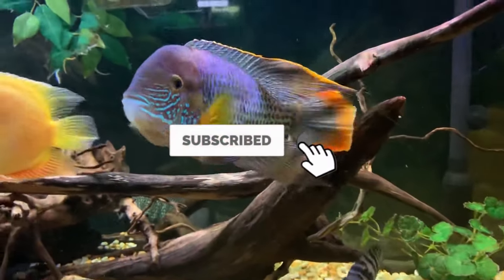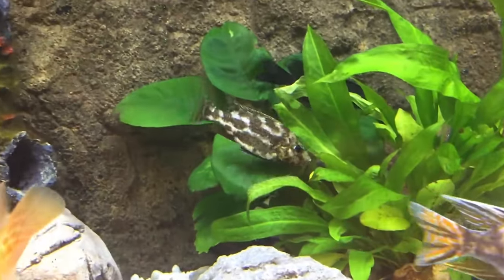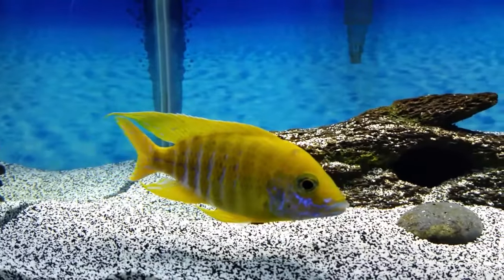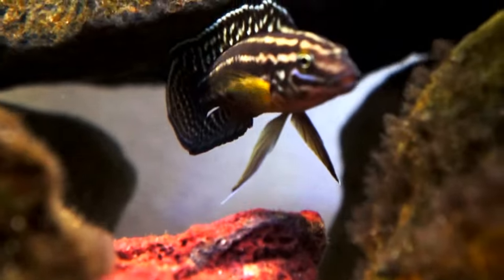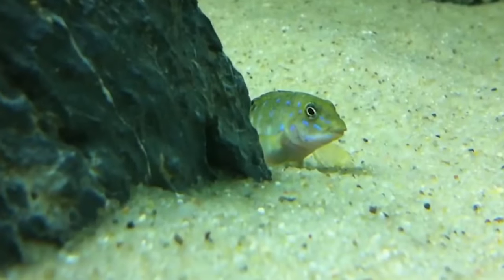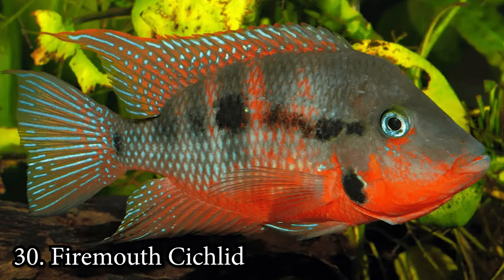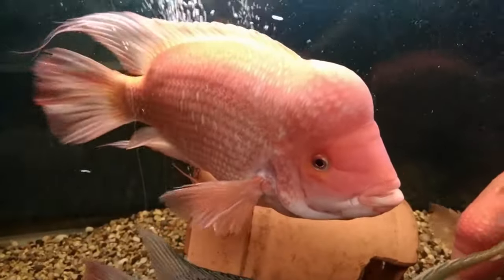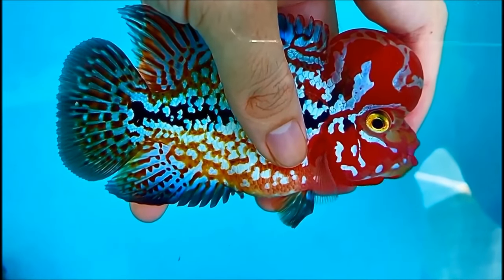40 Types of Cichlids for Your Aquarium - Most Gorgeous Cichlid Fish.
40 Types of Cichlids for Your Aquarium - Most Gorgeous Cichlid Fish
There are over 1,300 species of cichlids—most of which dwell in Lake Malawi in Africa. But you can find them in other places too, like Madagascar, southern Asia, and even tropical parts of the Americas. They have become popular amongst aquarists because of their incredible personality differences, color variations, and environmental needs.
If you’re thinking of adding a cichlid or two, here are 40 species that can work well in your aquarium if you offer the right conditions. Some can be very finicky, aggressive, and otherwise hard to keep. So, make sure your skill set matches their needs before you buy. Let’s see my list.
The 40 Types of Cichlids
1. Dogtooth Cichlid
2. Electric Blue Hap
3. Electric Blue Johanni
4. Electric Yellow Cichlid
5. Auratus
6. Livingstonii Cichlid
7. Red Empress
8. Malawi Eyebiter
9. Venustus Cichlid
10. African Butterfly Peacock Cichlid
11. Flavescent Peacock
12. Sunshine Peacock
13. Blue Daktari
14. Bumblebee Mouthbrooder
15. Kenyi Cichlid
16. Red Zebra
17. Blue Neon Cichlid
18. Convict Julie
19. Lemon Cichlid
20. Masked Julie
21. Sardine Cichlid
22. White Pearly Calvus
23. Spotfin Goby
24. Lionhead Cichlid
25. Angelfish
26. Flowerhorn Cichlid
27. Heckel Discus
28. Blood Parrot
29. Black Belt Cichlid
30. Firemouth Cichlid
31. Green Terror
32. Golden Severum
33. Jack Dempsey Fish
34. Oscar
35. Pearl Cichlid
36. Red Devil Cichlid
37. Redhump Eartheater
38. Cockatoo Cichlid
39. Panda Dwarf Cichlid
40. Rainbow Cichlid

Cichlids: Final Thoughts
Clearly, cichlids have an unbelievably wide range of traits, both physically and temperamentally. You can take your pick and even explore other options since this list is just the tip of the iceberg. You can add so much character and color to your aquarium, making quite a striking seascape.
Because many cichlids are mildly aggressive to predatory, you need to make sure that your current fish will be safe with one of these new additions. Many can live alongside other fish as long as they’re big enough that the cichlid realizes, “fish are friends, not food!”